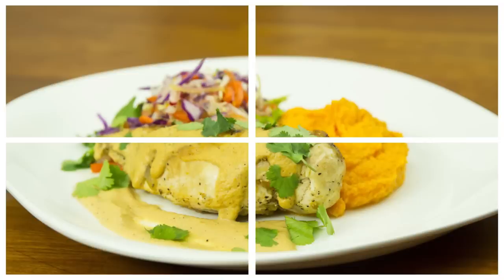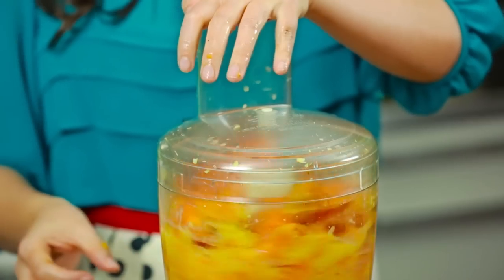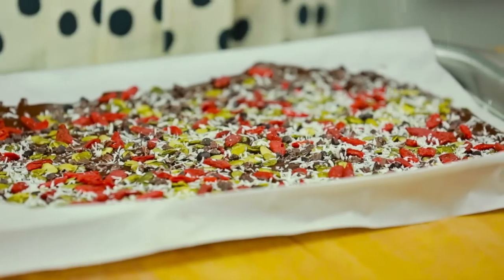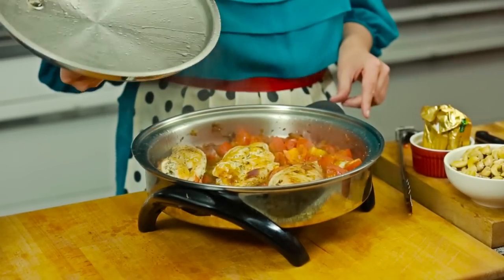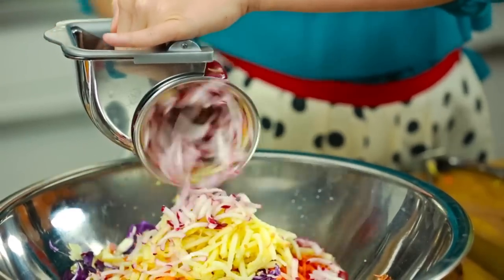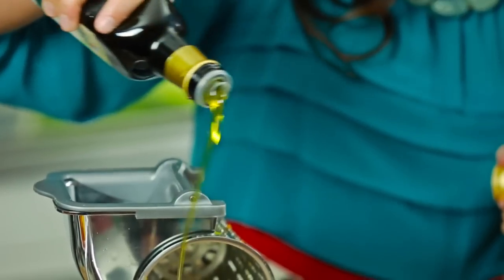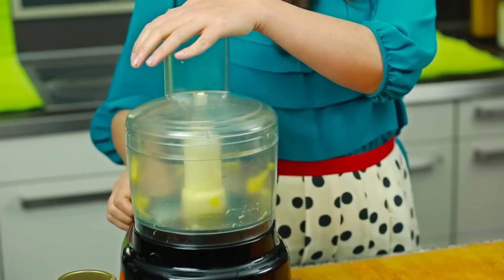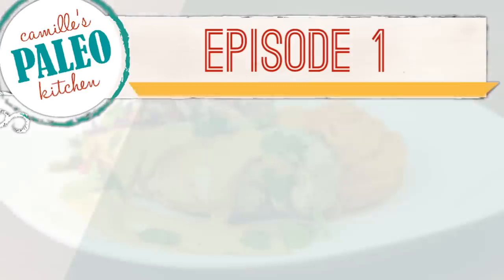Camille's Paleo Kitchen | Episode 1 Teaser Getting Started With Paleo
Get all 13 episodes instantly plus extended episodes, show tips, tricks and recipes

Do you know someone who’s “gone paleo” and lost weight or overcome illness, but you feel overwhelmed about where to start?

Need a little motivation and inspiration to get on the paleo bandwagon so you can begin experiencing weight loss, improved moods and energy and even miraculous healing of digestive and other chronic issues that may have plagued you for years?

If so, this is the episode for you!

​Today we will be making a meal that shows you just how simple, affordable and delicious paleo for the whole family really can be.

Pan-seared chicken, creamy tomato sauce, whipped sweet potatoes, 5-minute rainbow slaw salad and some superfood chocolate bark for dessert.